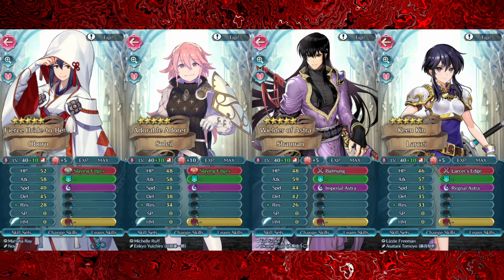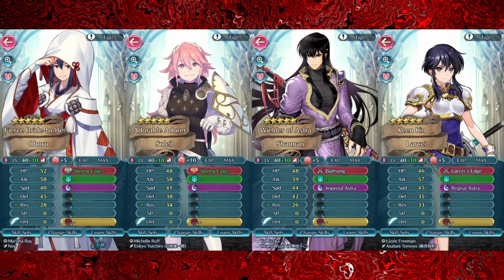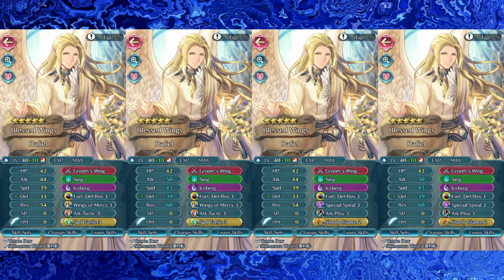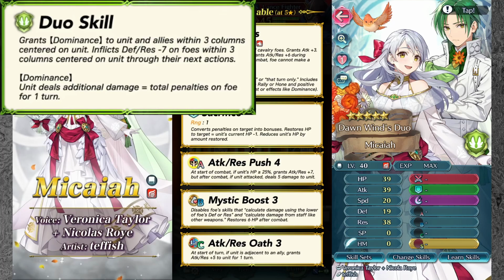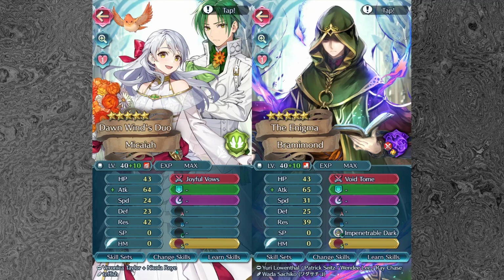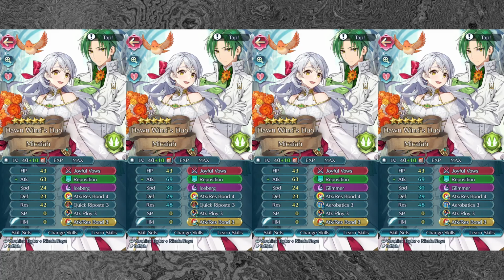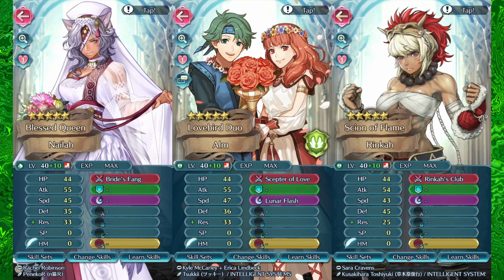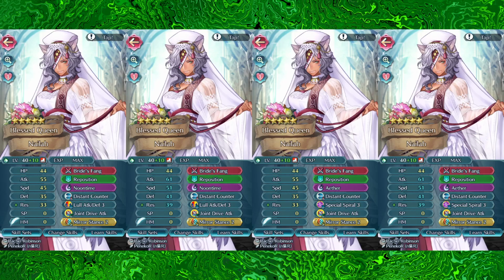Bridal Beloveds In-Depth Banner Review/Analysis - Fire Emblem Heroes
Hey...is me, with a video that's not late as all hell shocking how having a character I like on the banner helps in me wanting to work on a banner review huh? Hopefully this was informative, this one is uh...a bit long lol, get something to eat before starting to watch it or something lmao.